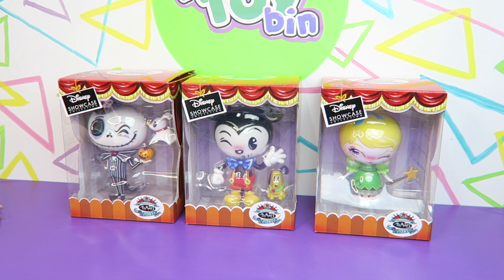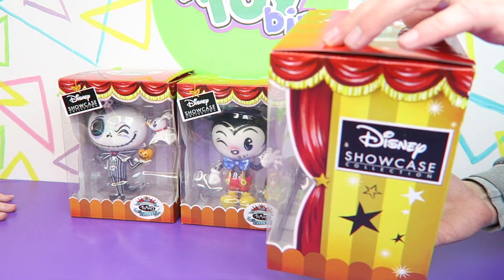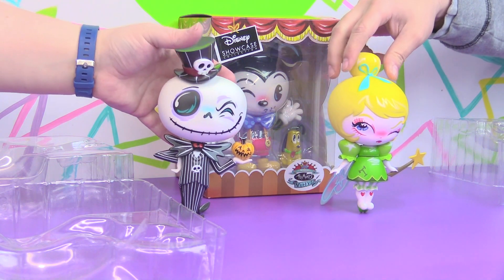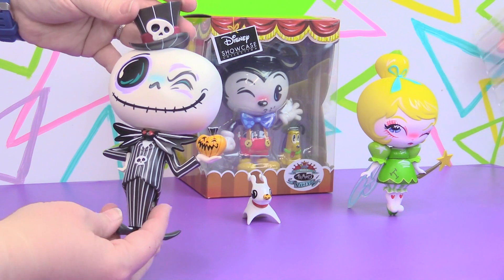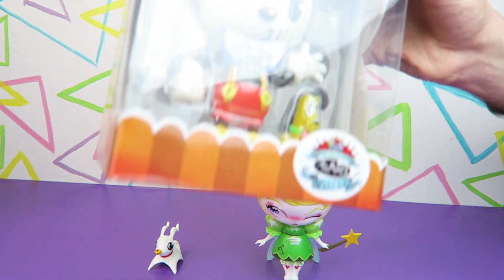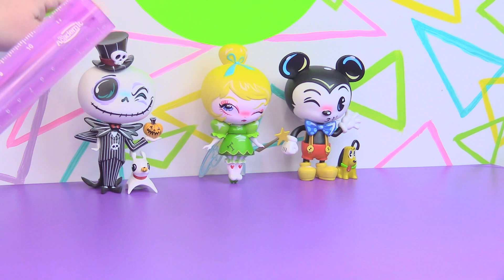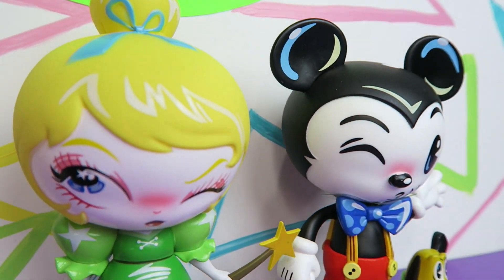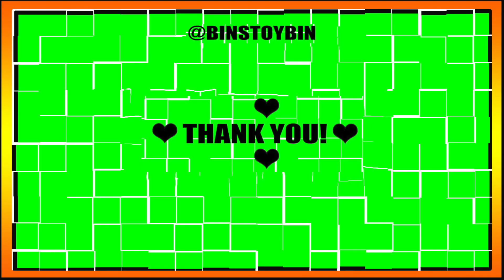AMAZING Miss Mindy Vinyl Disney Figures!! Tinker Bell, Jack & Mickey Mouse!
Items provided for free for content creation purposes.
We were so excited to receive these 3 Vinyl Figures from the Miss Mindy Brand!